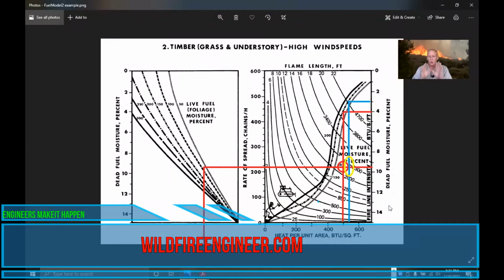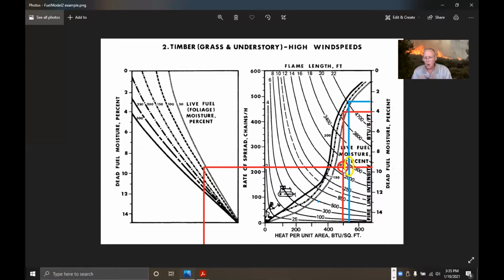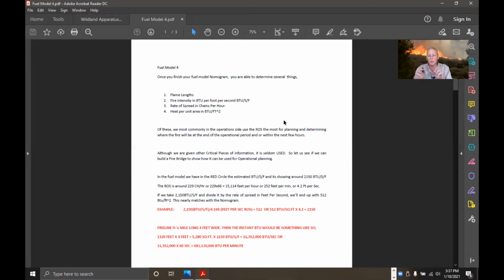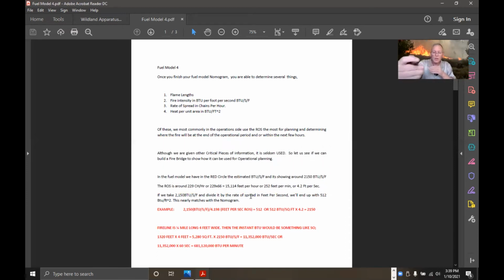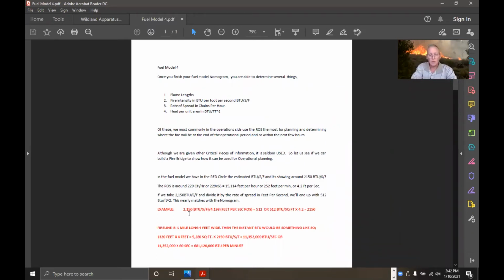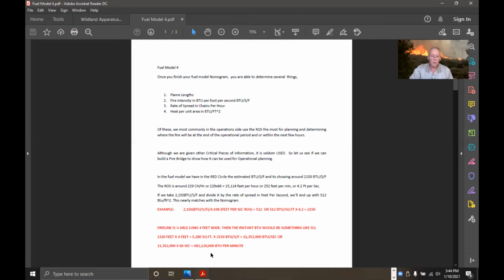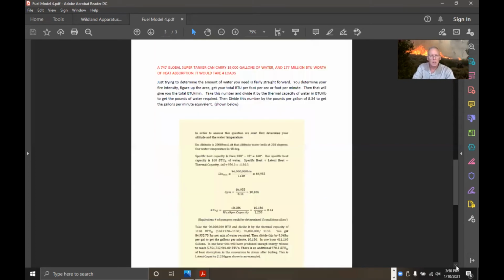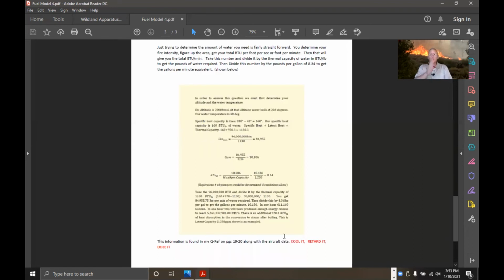The Fire Bridge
A new way to look at and use widland fire behavior nomograms.  This video assumes folks using nomograms already will understand them.  The intent of the video is to show how to use the Fire line Intensity side of the nomogram to determine the water and or resources needed for suppression from a heat absorption aspect.  This is a 1st video of what will be several parts.

WAE assumes No liability for any errors or omissions.

The information contained in this Booklet (Q-ref) has been provided by Wildland Apparatus Engineer Training & Consulting, SP, (hereinafter may be referenced as “WAE”), for Information & Educational purposes only as it directly relates to wildland firefighting pumping operations. While every care we could think of has been taken to ensure that the content is useful and accurate, Wildland Apparatus Engineer, Training & Consulting, SP makes no guarantees, provides no undertakings or warranties in this regard, and does not accept any legal liability or responsibility for the content or the accuracy of the information so provided, or, for any loss or damage caused arising directly or indirectly in connection with reliance on the use of such information. Any use of any of the information contained in this booklet must be used at the sole responsibility, liability and discretion of the user and must therefore exercise his or her best sound judgment based upon his or her training, experience and local policies, procedures and standards in place.
The information contained herein should not be taken as a supplement, substitute or replacement of or for their local instruction by competent personnel unless it is deemed by their “Authority Having Jurisdiction” for their Instruction and Training needs that such material is accurate enough for such purposes. The information on the WAE website is designed to be used by experienced apparatus Operators & Engineers  that need quick reference materials such as formulas or calculation tools to make rapid estimations that are NOT and cannot be 100% accurate. As such the Firefighter or Operator/Engineer MUST first rely on and use his or her experience and past training in connection with the material herein to make the aforementioned best judgment decision for their situation.